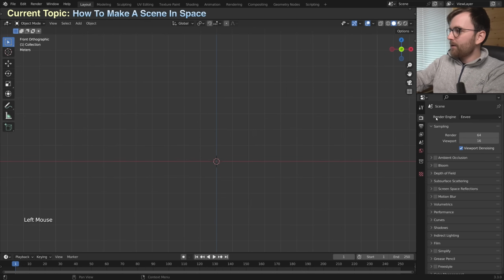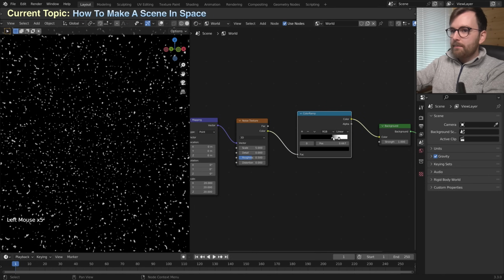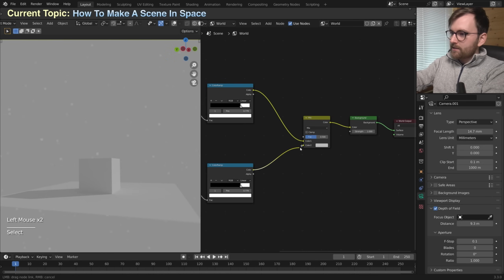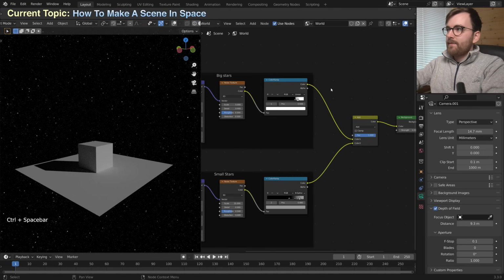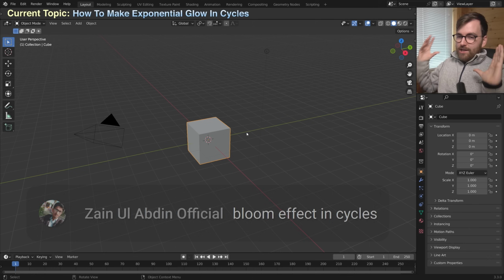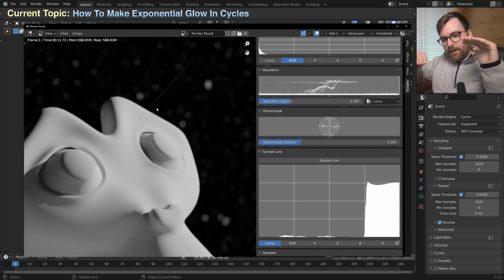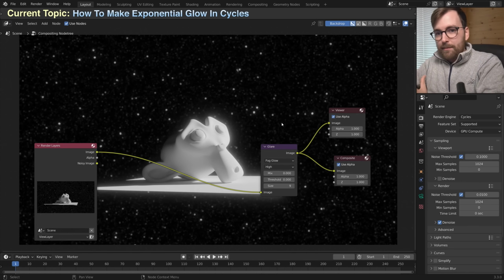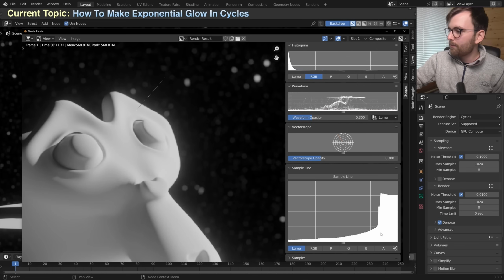Making a Procedural Space Background in Blender (Live Request)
How to use procedural textures to generate a distant space background in Blender!

BP5ICESEWU8CJWXO